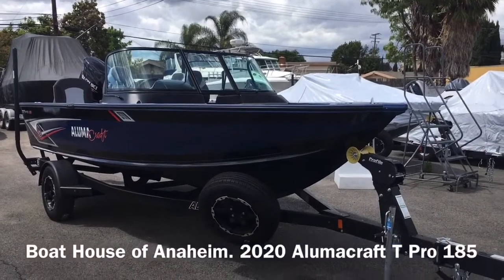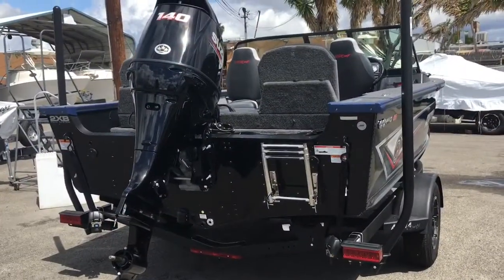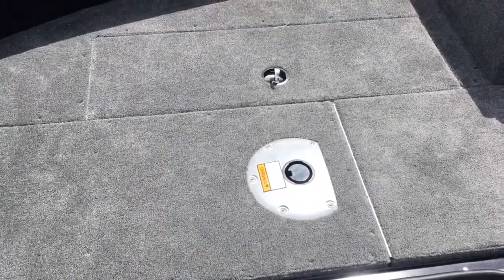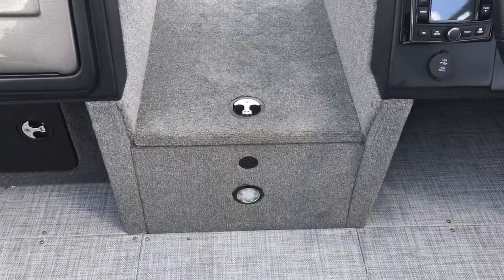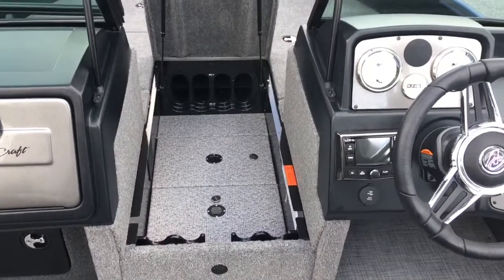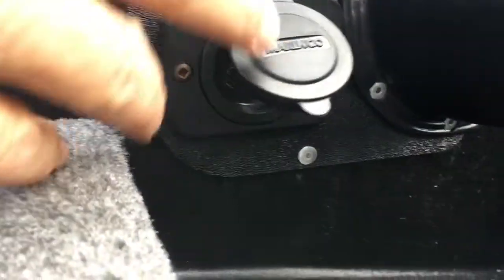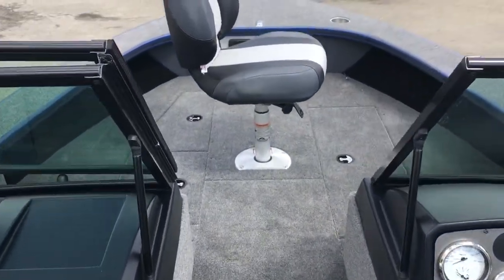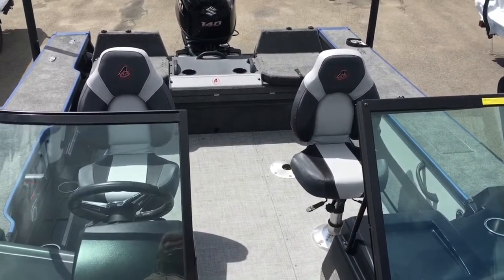Alumacraft T Pro 185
2020 Alumacraft 185  powered by 140 Suzuki. Custom ShoreLander trailer. Bimini top. Travel cover and more. Sale priced. Call today